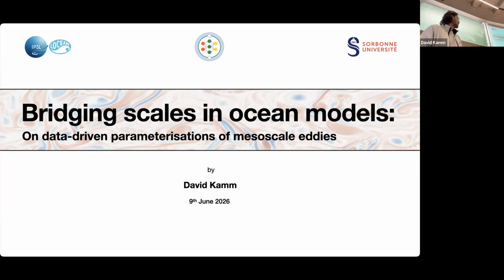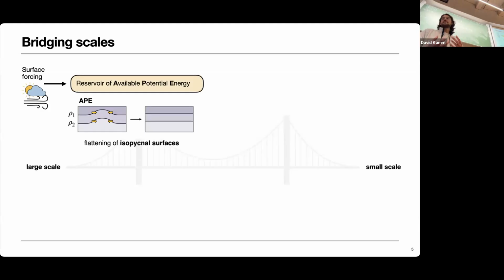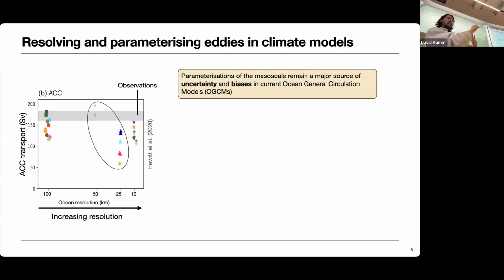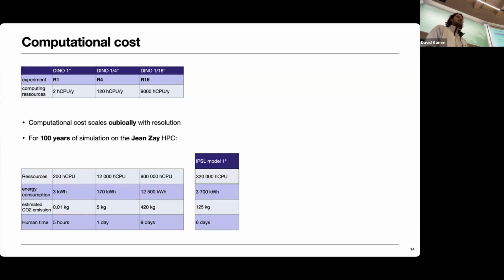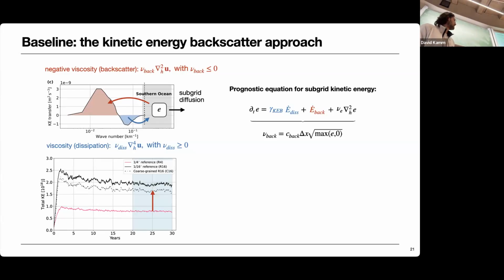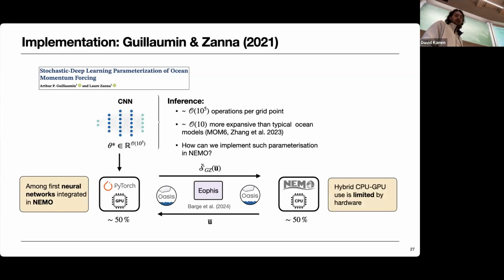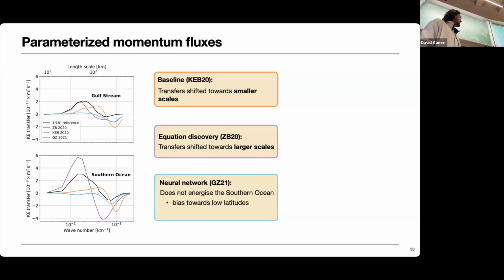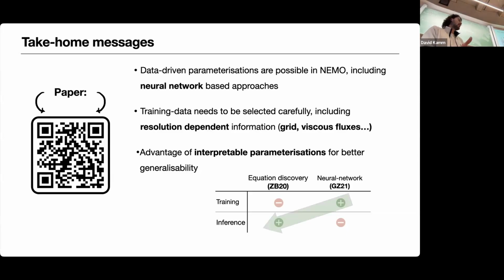Bridging scales in ocean models on data driven parameterizations of mesoscale eddies - David Kamm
The global ocean circulation is both driver and outcome of fluid interactions spanning scales from millimetres to thousands of kilometres. Among these are mesoscale eddies with horizontal scales of approximately 10-100 km, which form the ocean's dominant reservoir of kinetic energy and play a central role in the transfer of momentum and the redistribution of heat and other tracers.

Current state-of-the-art climate models only partially capture these mesoscale processes due to limited computational resources and rely on their accurate parameterisation. Recent studies have addressed this issue by using machine learning tools to develop new, data-driven parameterisations for mesoscale eddies, promising improvements in the predictive skill of climate models. Integrating such parameterisations into production climate models, however, presents significant software engineering and computational challenges. Machine learning workflows are typically developed within GPU-oriented software ecosystems, whereas most climate models are large CPU-oriented codes designed for massively parallel execution across thousands of cores, with distinct performance constraints.

In the presented work, we implement and evaluate two complementary data-driven parameterisation approaches within an idealised ocean model configuration, and compare their scientific performance together with the practical trade-offs involved in their implementation within climate models.

David is a Research Software Engineer at ICCS, with a background in climate physics, oceanography, and numerical modelling.

Before joining ICCS, he completed his PhD at Sorbonne University in Paris, where he worked on the representation of oceanic turbulence in numerical models using machine learning. In his current role, he aims to bridge climate research and software engineering, focusing on the technical challenges involved in improving climate models on available computing architectures.